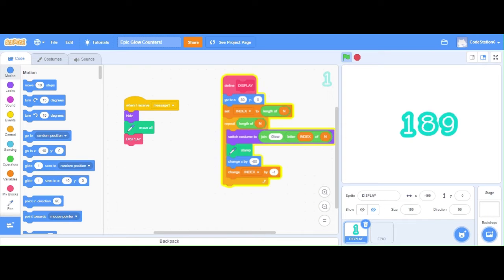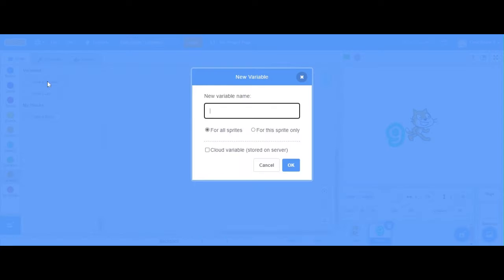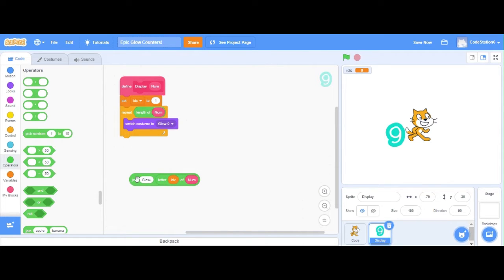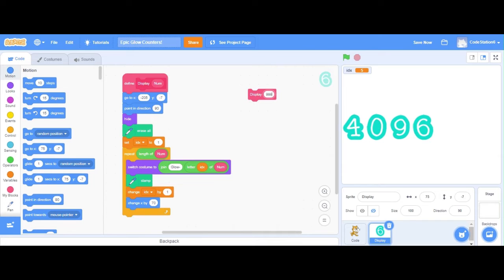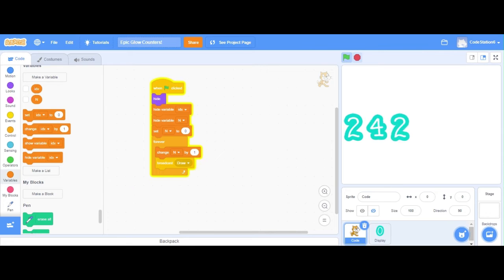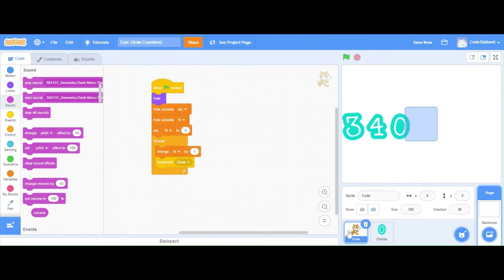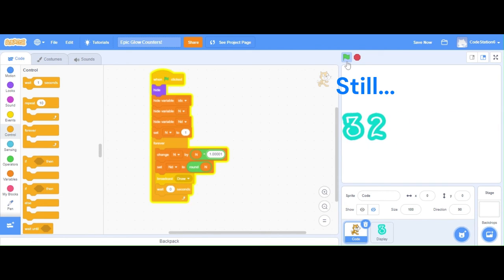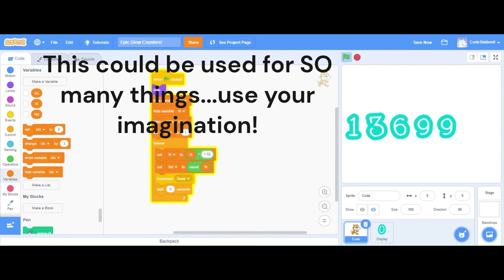Replace your old variable displays in Scratch with THIS!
It's time to level up those OLD variable displays! They're so overused! Replace them with a better glow-counter variable display. They are SO easy to make! Watch this video from start to finish to learn how!